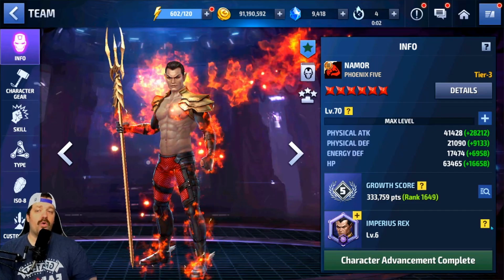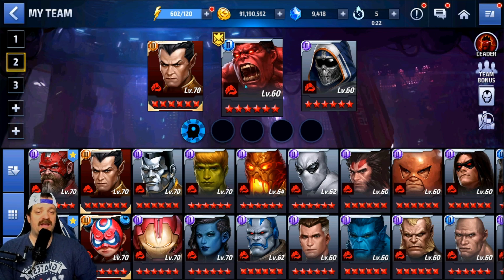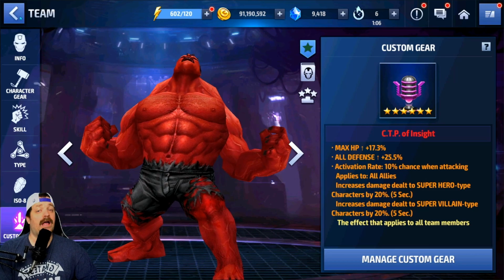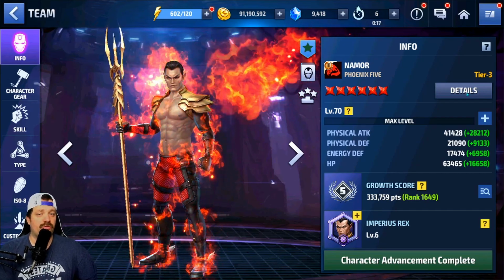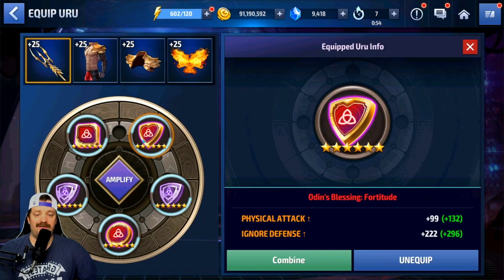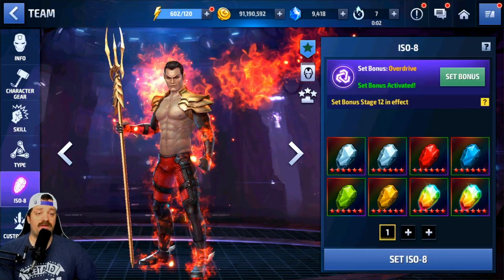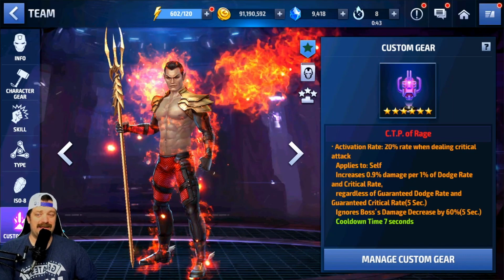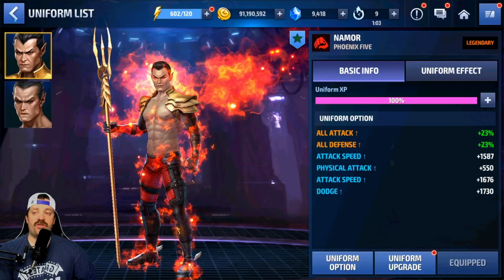NAMOR ABX GUIDE - COMBAT VILLAIN |· MARVEL FUTURE FIGHT